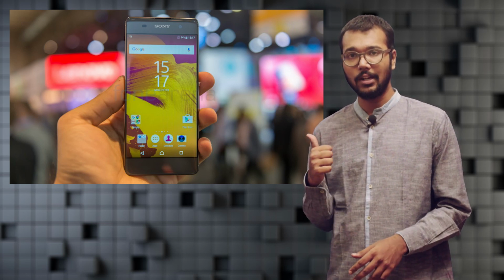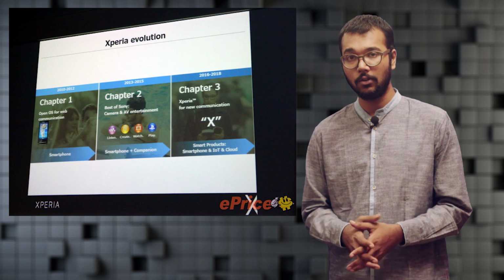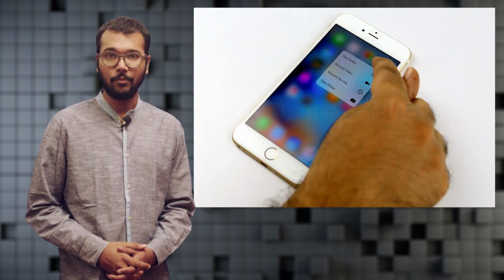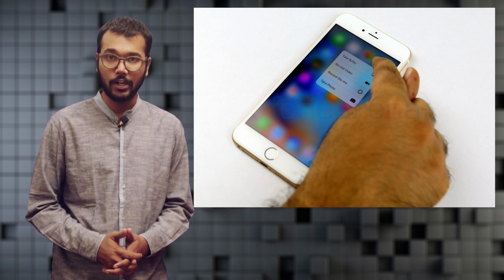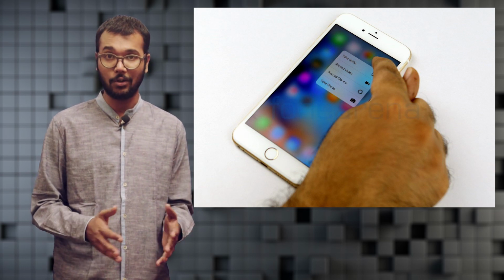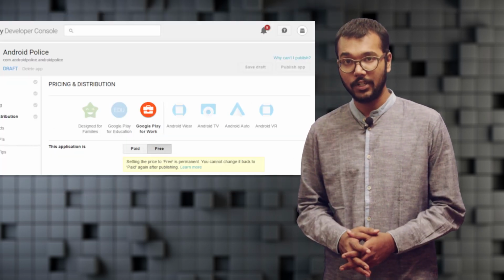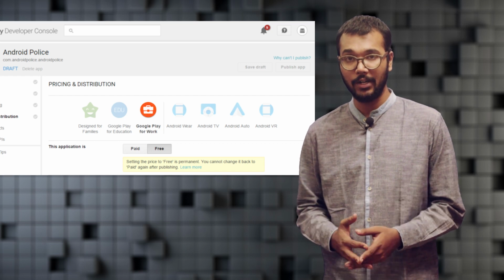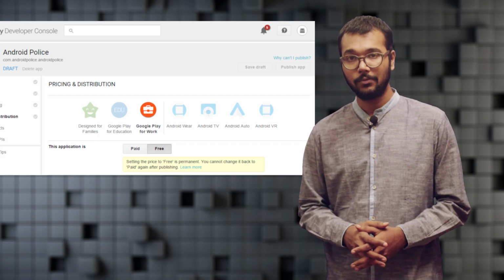Android VR at Google I/O, Windows 10 mobile gets fingerprint support - FoneArena Daily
Deal of the day | Day 135, 2016 Stories below.